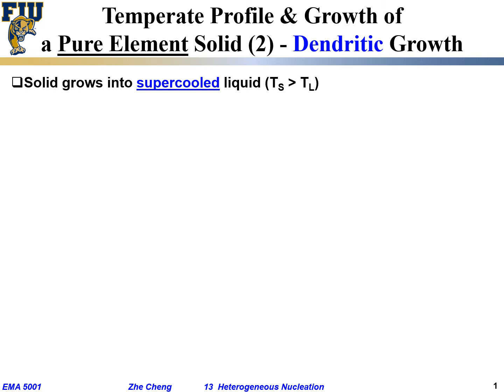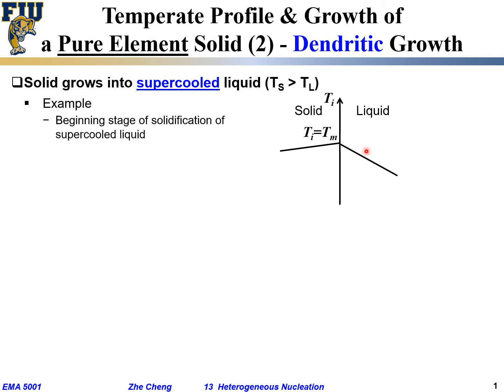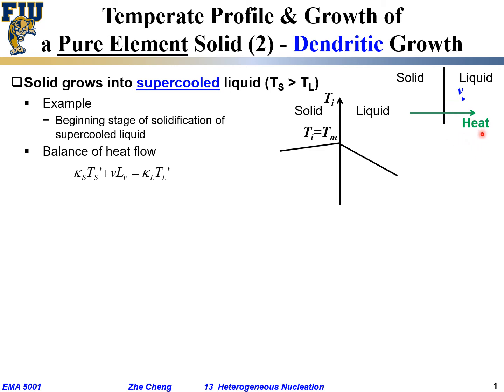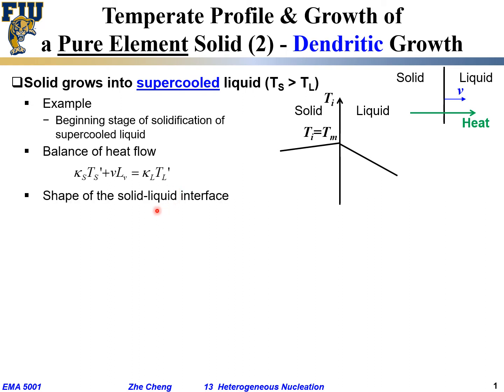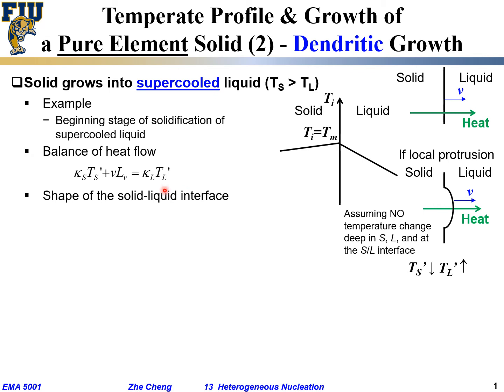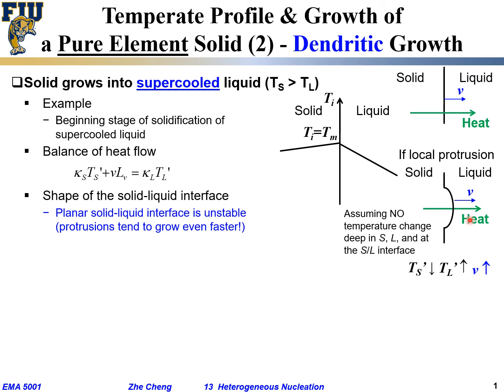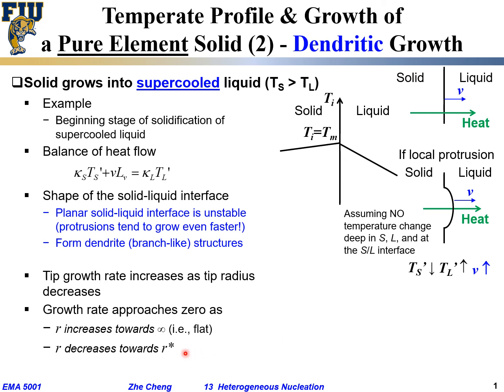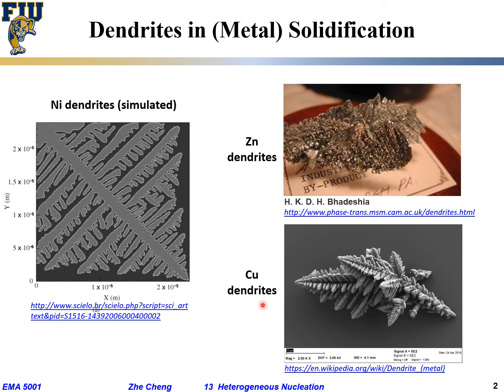EMA5001 L13-09 Dendritic growth of solid into supercooled liquid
Lecture 13-09 Dendritic growth of solid into supercooled liquid